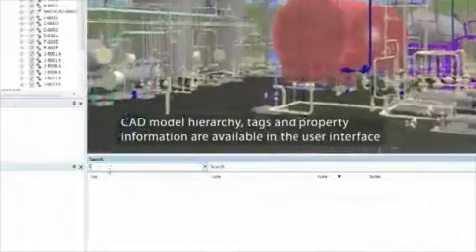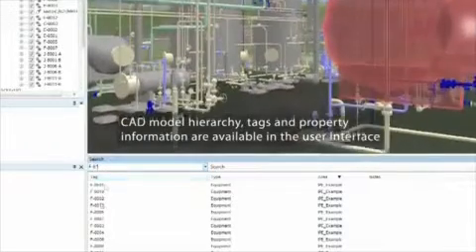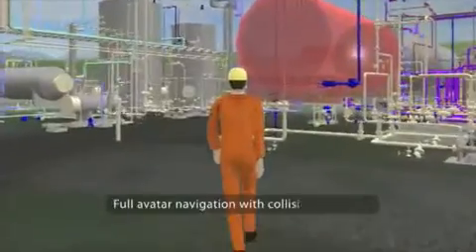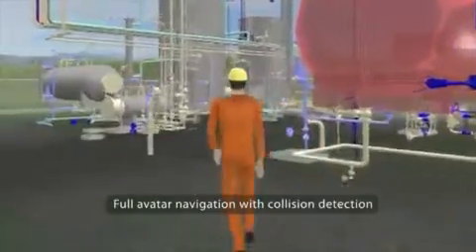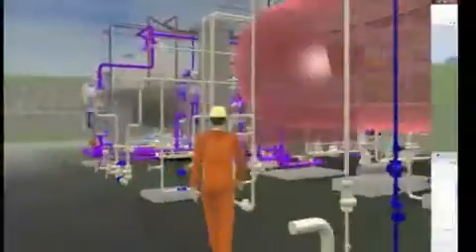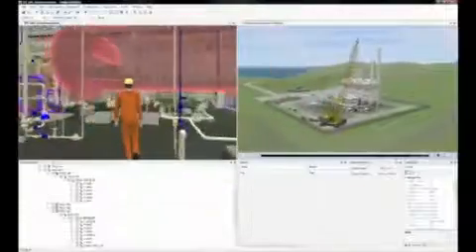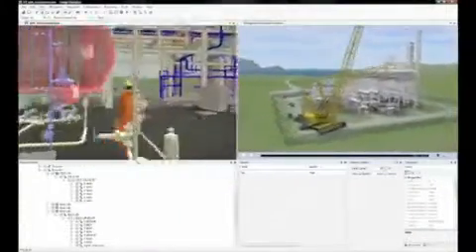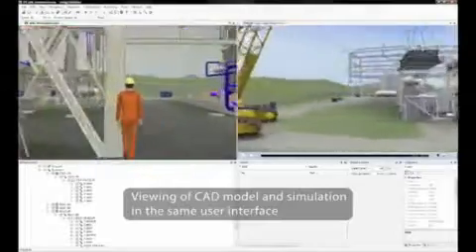Octaga Enterprise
Octaga's high performance X3D/VRML rendering engine handles even the biggest 3D models and is able to display them in real-time.

Made with Web3D Consortium's ISO standards (X3D, VRML; H-Anim). Open Standards for Real-Time 3D Communication : Web-ready, Enterprise-approved.